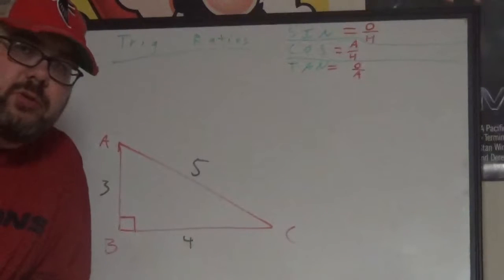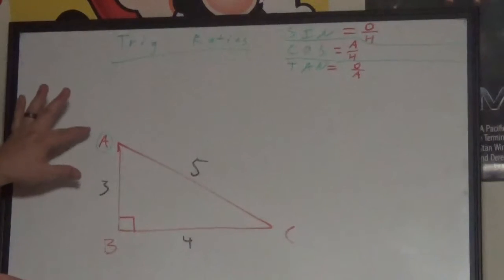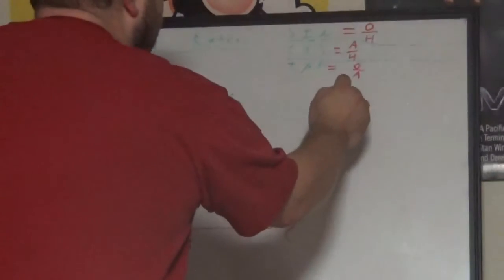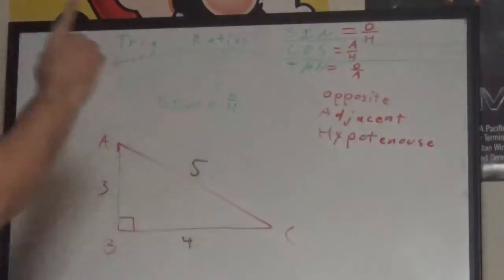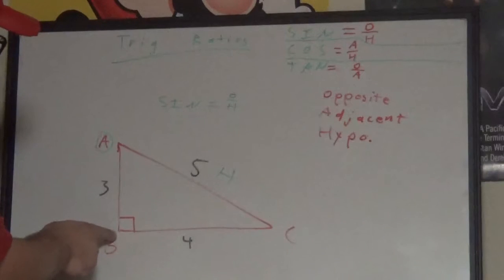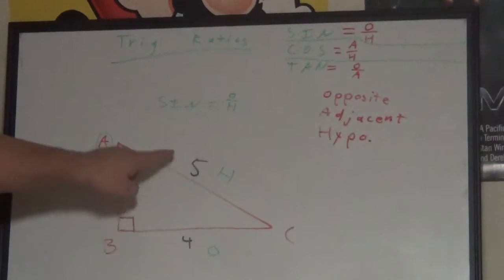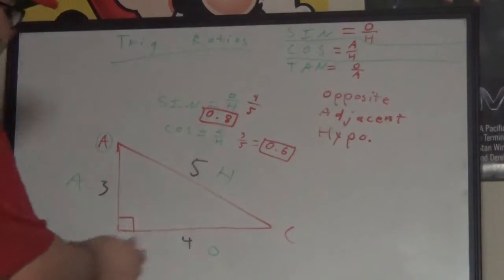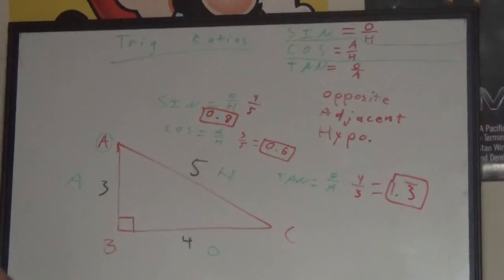Trigonometric Ratios (SIN, COS, TAN)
Mr. Coker's Geometry lesson 3-1.